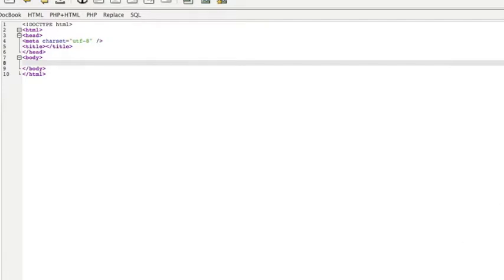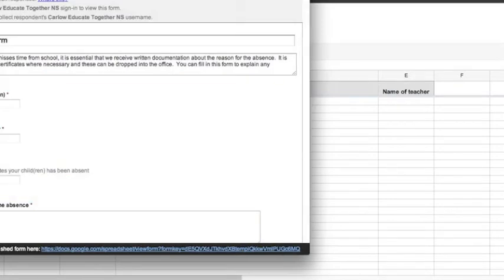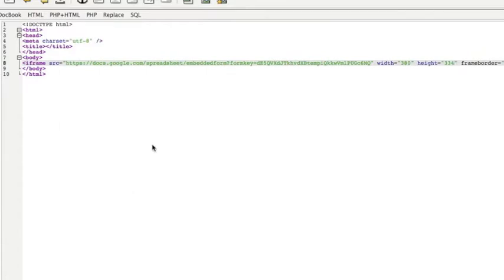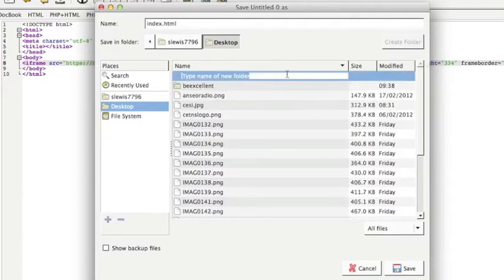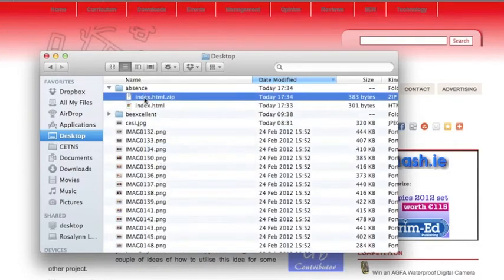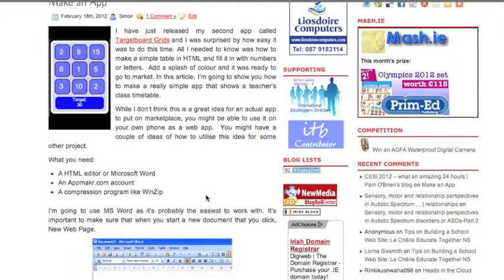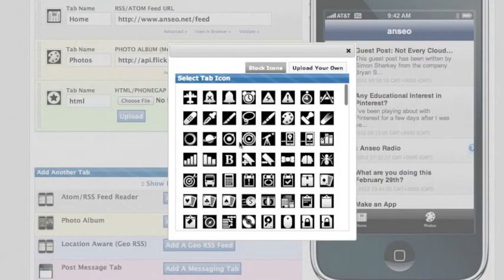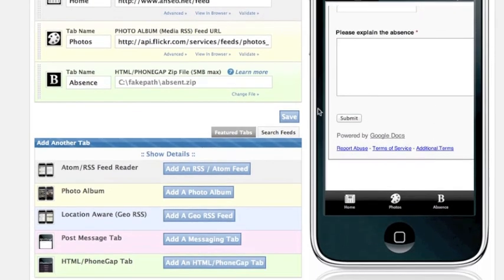Absence Note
How to make an absence note for a mobile phone app using Google Forms, a bit of HTML and AppMakr. Links to articles include: